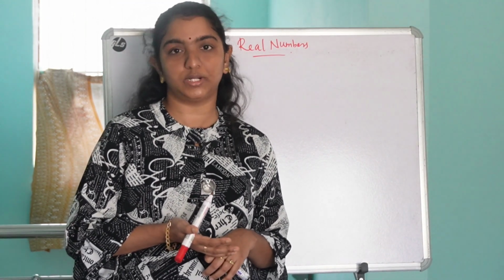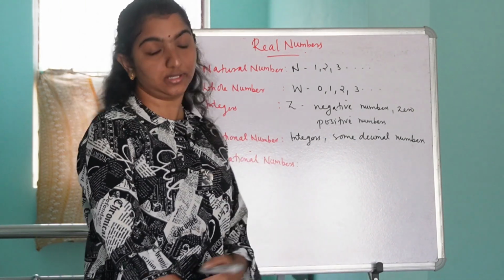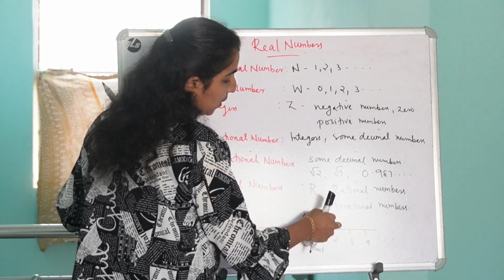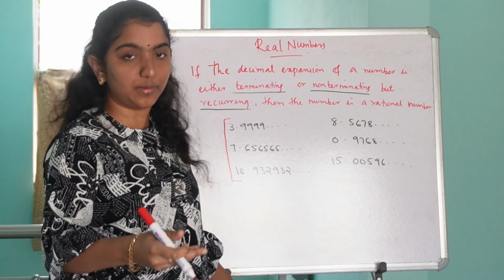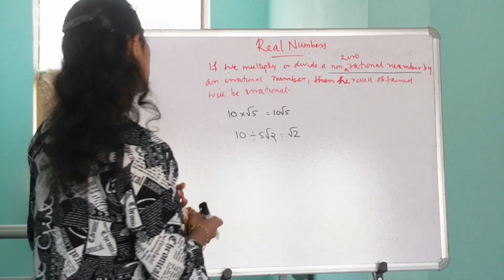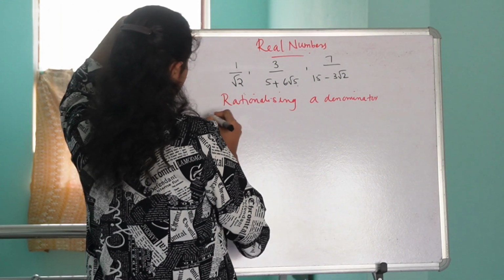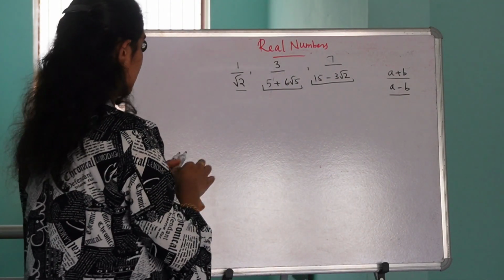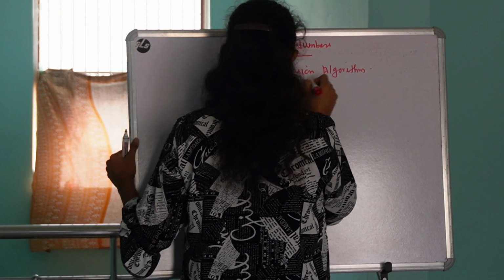X CBSE MATHS CLASSES IN ENGLISH | Real Numbers | Part 1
This is the very first session of X CBSE MATHEMATICS . And this session is all about the first chapter ' REAL NUMBERS ' . The whole session will be uploaded as many videos . In this video we are doing a quick recap of the chapter ' NUMBER SYSTEMS ' that you learned in your IX Grade , as the chapter REAL NUMBERS is an extension of the chapter NUMBER SYSTEMS . So it's a must to have a proper idea of all the topics that u have already learned . So here we are just revising all those topics that you have already learned . I hope you guys find this video useful . Please do share and like this video . Keep Watching ...

                      In this channel we are conducting session for X CBSE MATHS in English . You can find detailed classes in our you tube channel . Please do watch the videos regularly without fail .